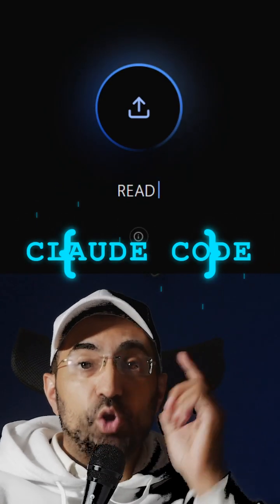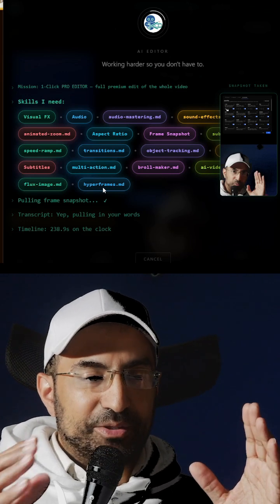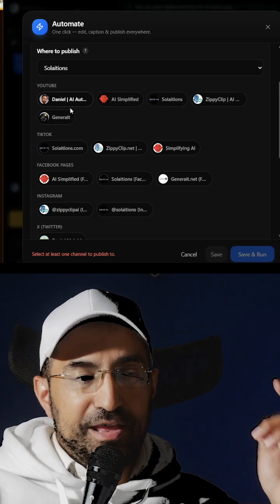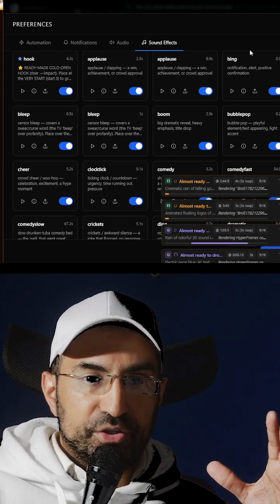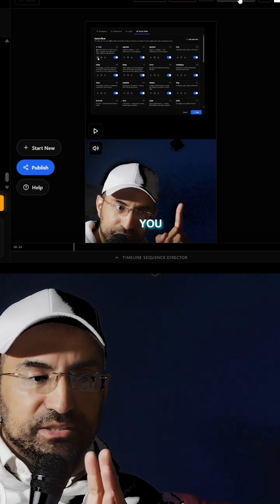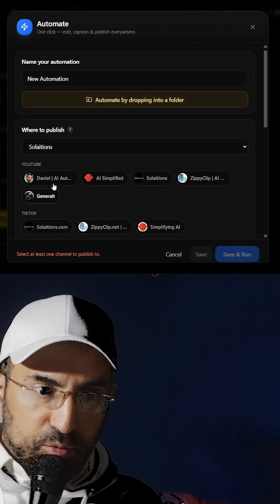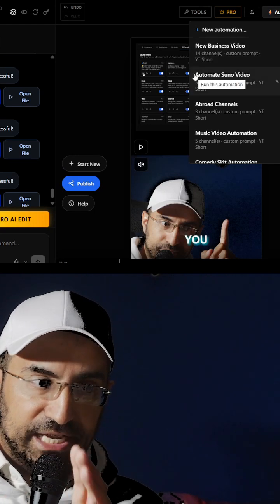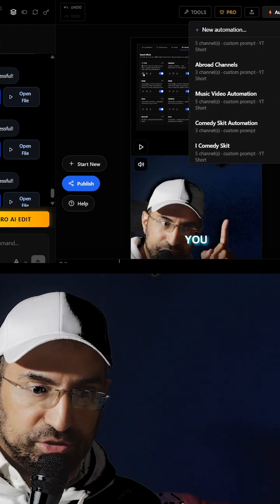What is the best AI Video Editor?? | Official ZippyClip Demo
Welcome to ZippyClip! In this demo, we show you exactly why this is the best AI video editor for professionals. Watch us apply over 20 skills—including visual effects, speed ramps, and flux images—with a single click. Plus, learn how to automate your entire publishing pipeline.